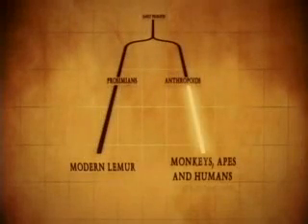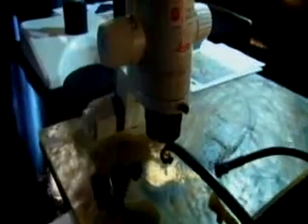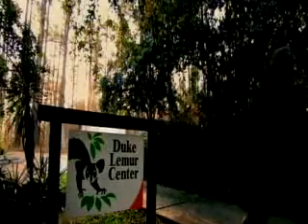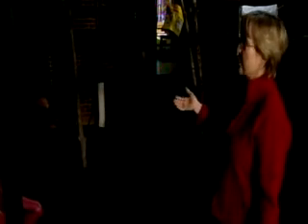BBC The Missing Link 5